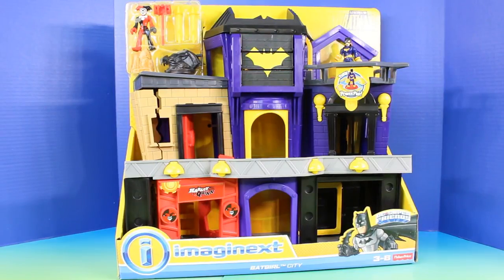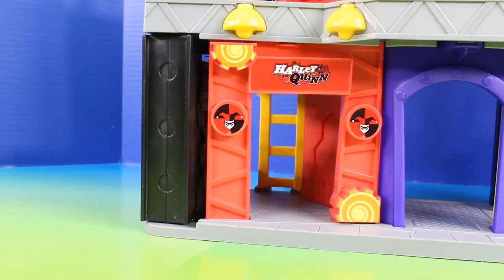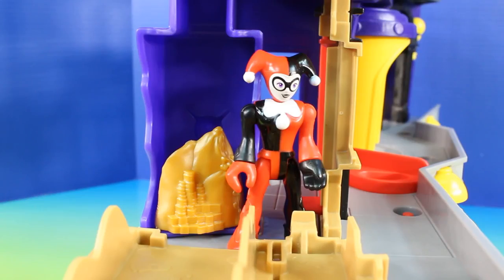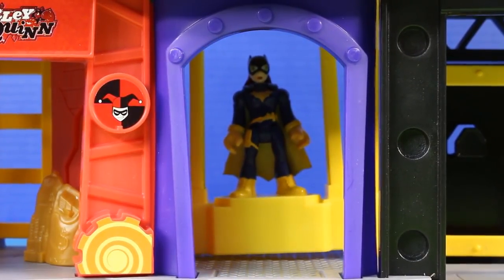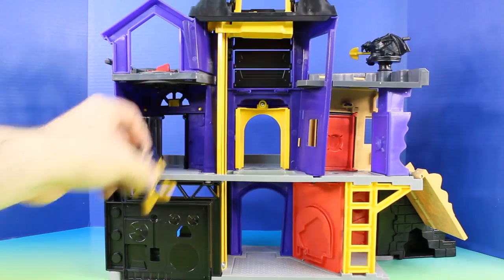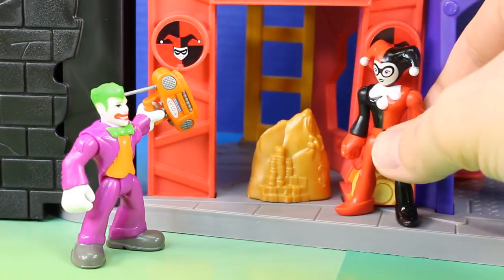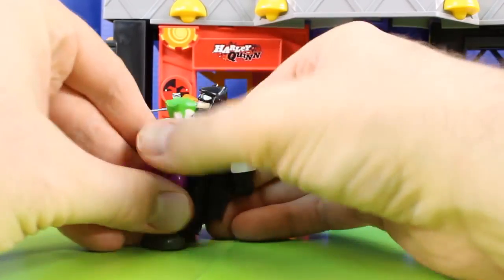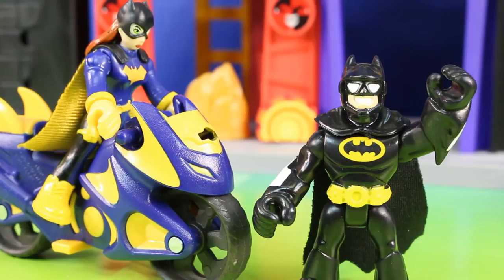Imaginext Batgirl City Playset With Harley Quinn Joker Batman And Batgirl Jammin To Boombox Music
Just4fun290 presents Imaginext Batgirl City Playset With Harley Quinn Joker Batman And Batgirl Jammin To Boombox Music